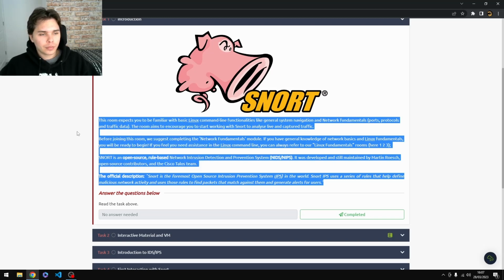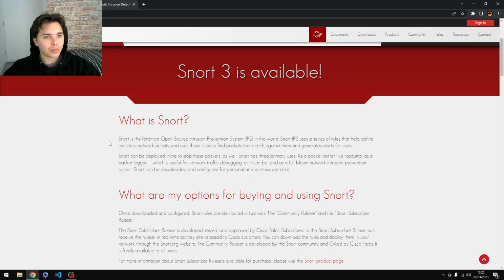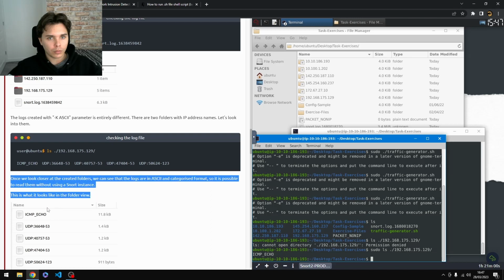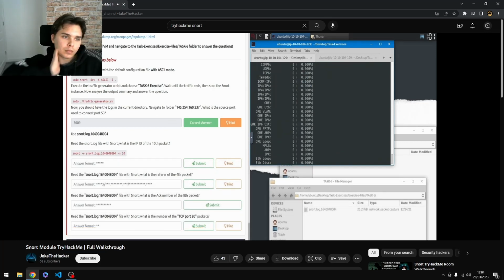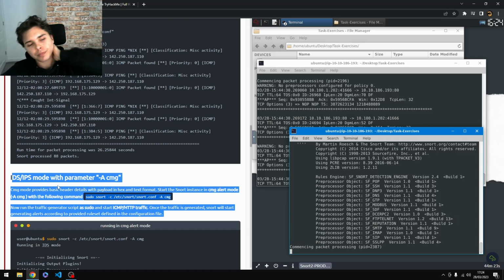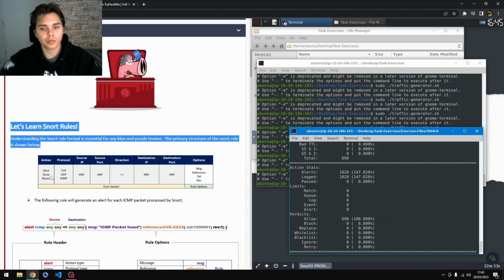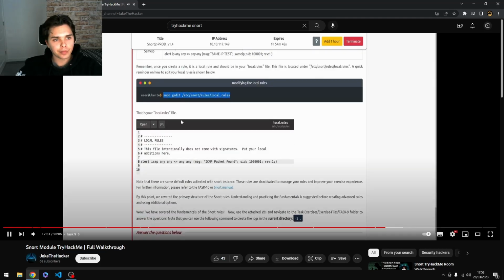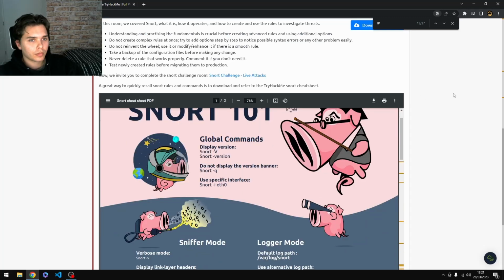TryHackMe - Snort | Day 10